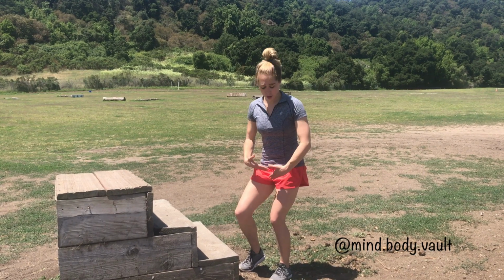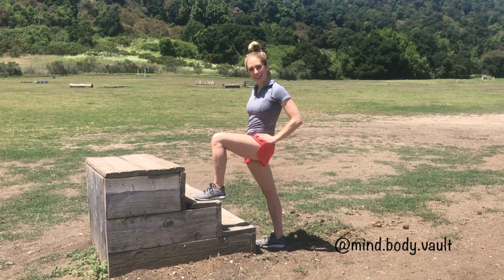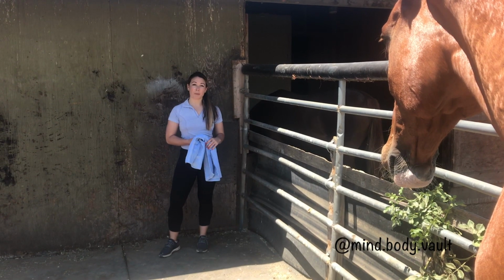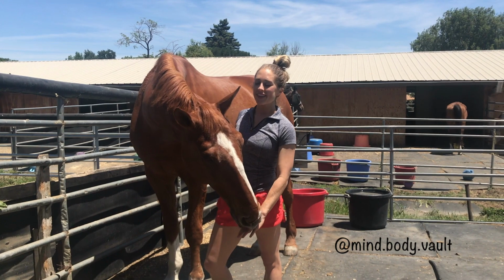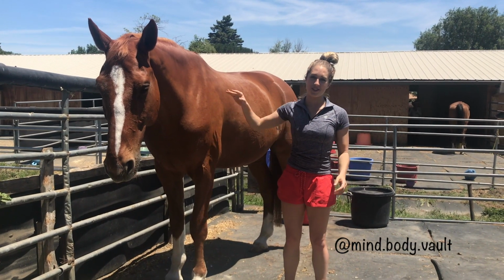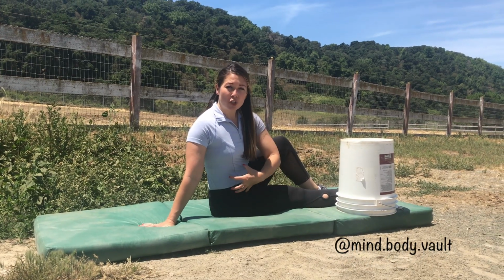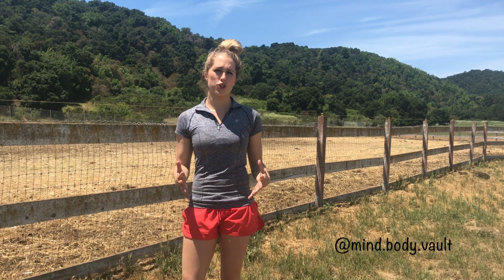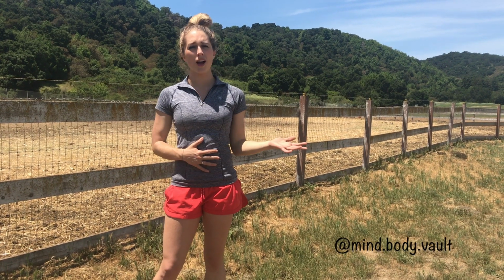5 Easy Exercises for Riders: Improve your Strength, Flexibility and Focus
We have put together these tips and exercises for you, based on the tendencies we see in the equestrian athletes that we work with. We address some of the common weaknesses with fun and easy strength exercises. We follow those with some yoga and breathing exercises you can do out at the barn!